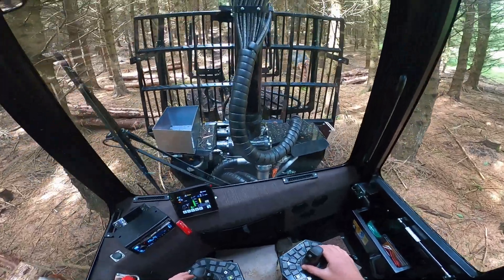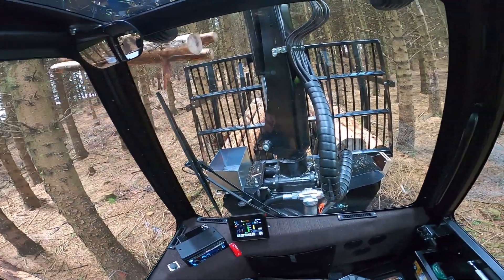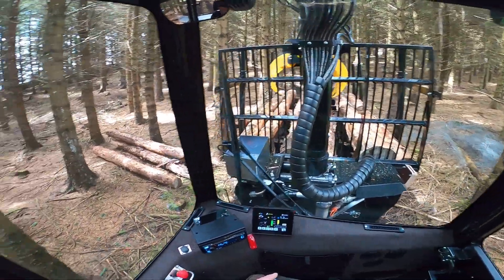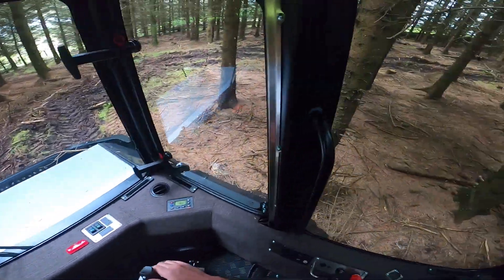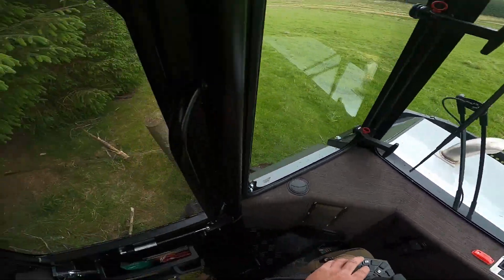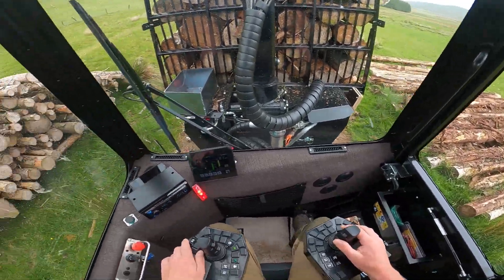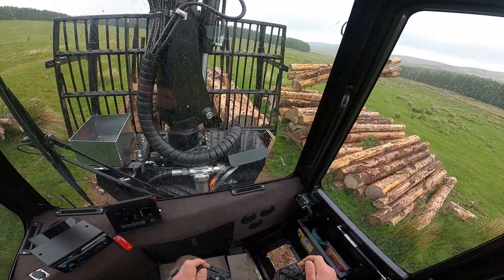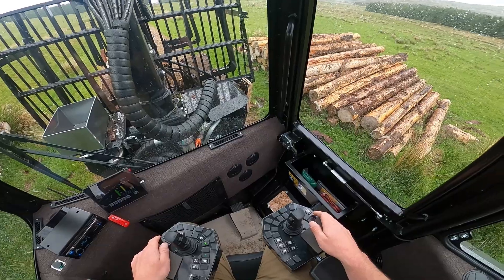Malwa 560 4F Forwarder Demo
A demonstration video of Malwa's 5.5 tonne, 6 wheel drive, purpose built forwarder.  Here we are extracting 3m Spruce from a thinning in Scotland.
The Malwa 560 F is a light weight and low ground pressure forwarder built for contractors.  It is rugged and productive with high quality components.  2.8l engine from CAT, pumps and motor from Bosch Rexroth, crane from Cranab, Grippen grapple, control system from Parker IQAN, all bolted to a highly engineered chassis designed and built in the south of Sweden.